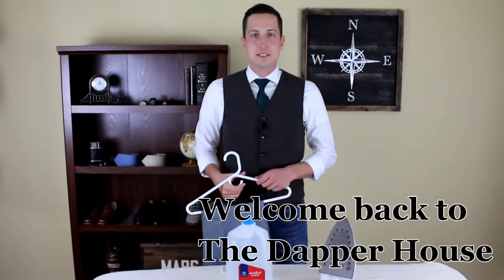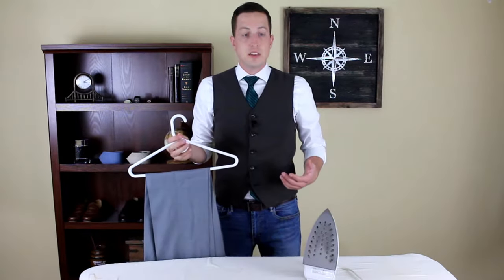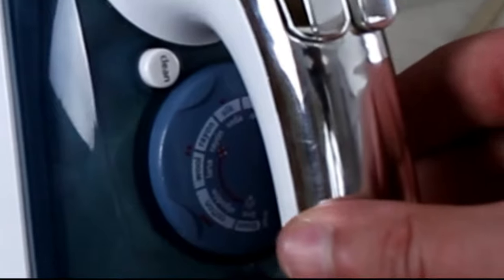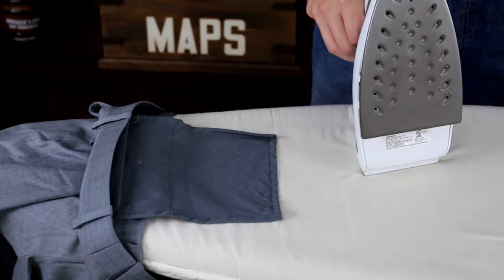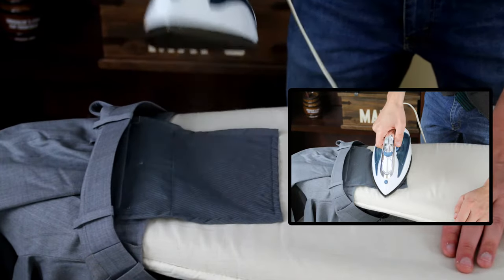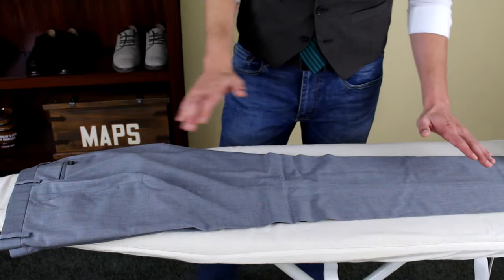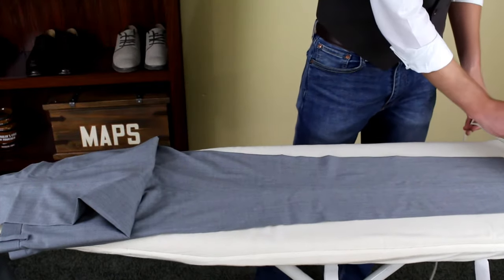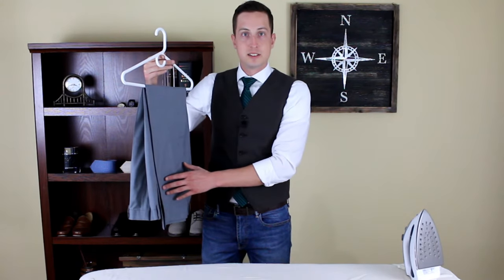How to Iron Dress Pants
The Dapper House presents how to iron wool dress pants as part of its how to series.    Learn how to Iron your dress pants quickly, and efficiently.   When Ironing trousers make sure to bring distilled water, an ironing board, and an iron.   We show you how to iron pockets, and also what not to do.